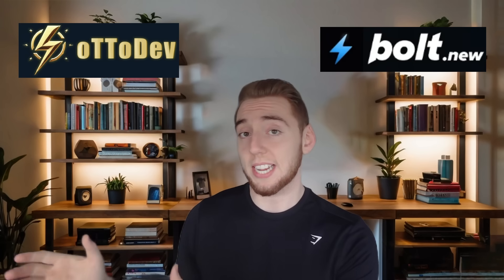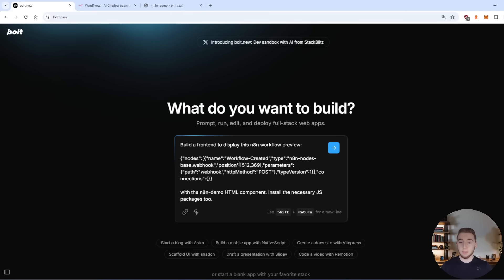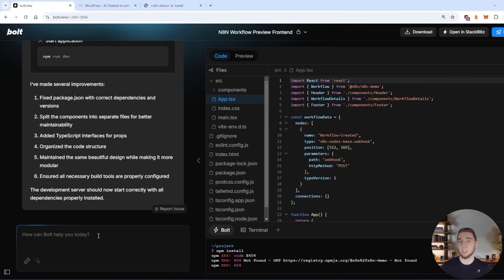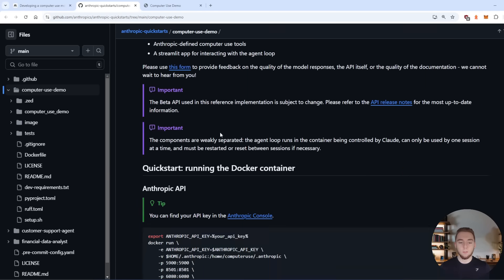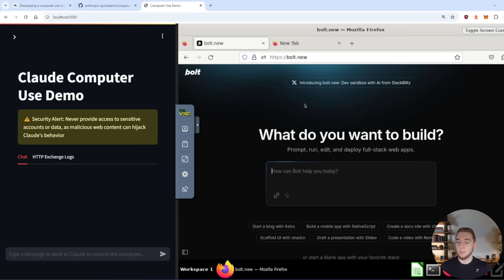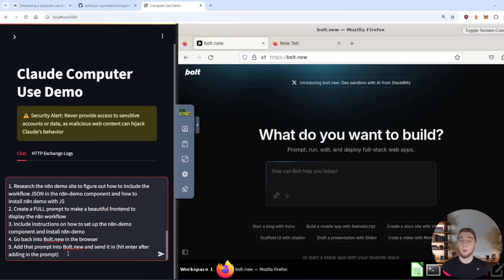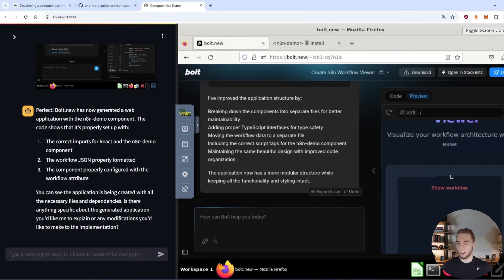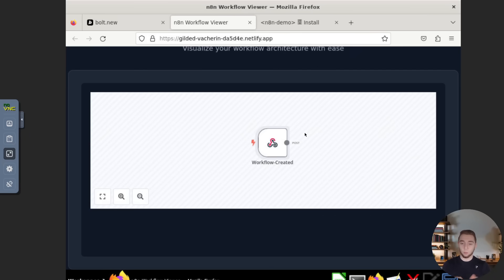Claude Computer Use + Bolt.new - The ULTIMATE AI Coding Combo?!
The future of AI coding assistants is building in a sort of RAG so the LLMs have real time knowledge of up to date documentation as they create code. In this video, I show you one way you can start doing that NOW with the Claude computer use API! Computer use is in beta as stated officially by Anthropic, so this entire setup is experimental, but it's insanely cool to see the direction we are headed with all of this.

AI coding assistants, whether in the browser like Bolt.new and oTToDev, or IDEs like Windsurf and Cursor, are all AMAZING and save you hours and hours building a prototype for literally any app you can dream of. However, one huge flaw with these platforms is none of them have external knowledge for crucial things like library documentation.

For example, Claude 3.5 Sonnet (and any LLM really) doesn't know the latest changes made to the LangChain framework, or how to work with the latest version of Next.js. It would require somehow giving parts of their documentation to the LLM for it to generate working code.

That is why some form of RAG (retrieval augmented generation) is needed for these models, otherwise we'll always be stuck in 2023, or whatever the training cutoff is for the model, creating our apps! Plus just because documentation existed before the training cutoff for the LLM doesn't mean it knows it. That's usually just for the larger libraries/frameworks.

00:00 - Video Teaser
00:14 - The Problem with AI Coding Assistants
00:52 - Watch Bolt Fail to Build a Simple App
03:40 - The Solution - Claude Computer Use API
05:32 - Demoing Bolt.new + Claude Computer Use
09:28 - Outro